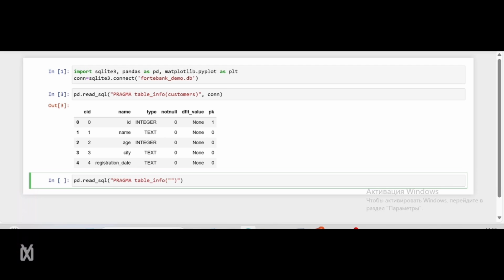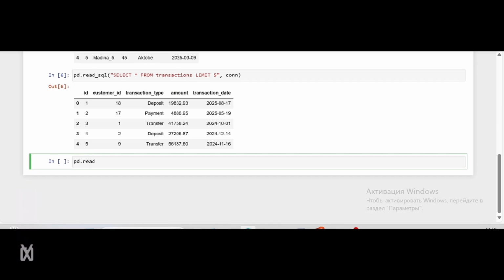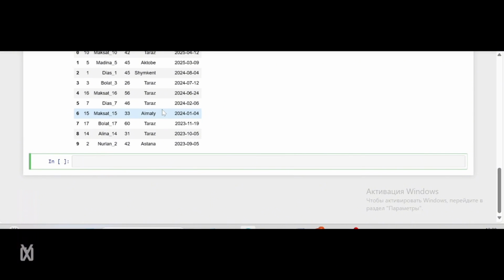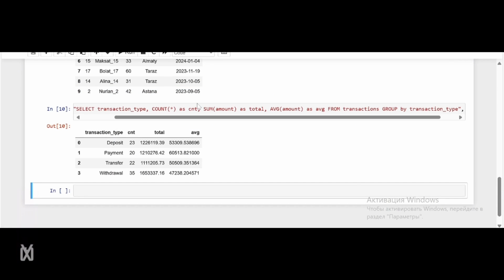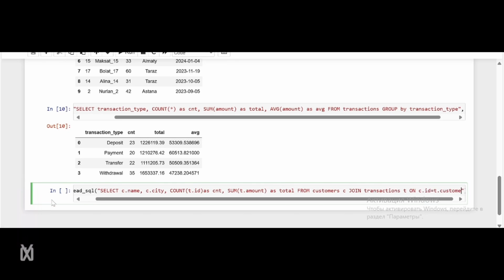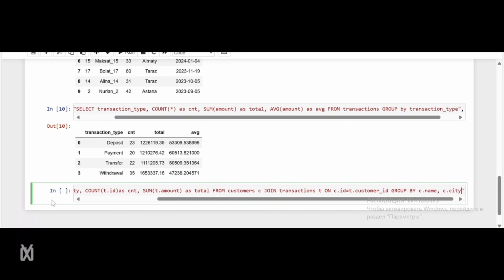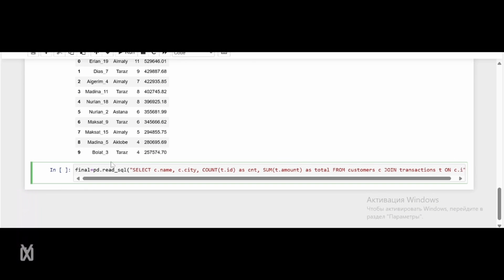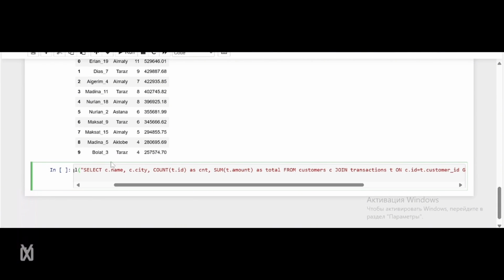3-4 weeks report SDUBETACAREER25 220101111